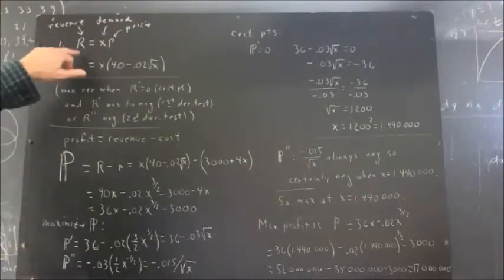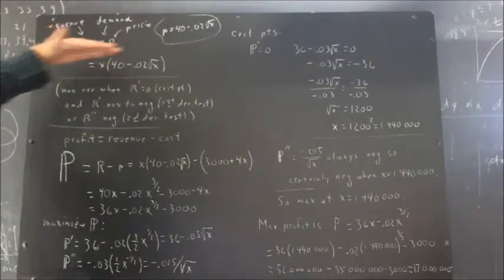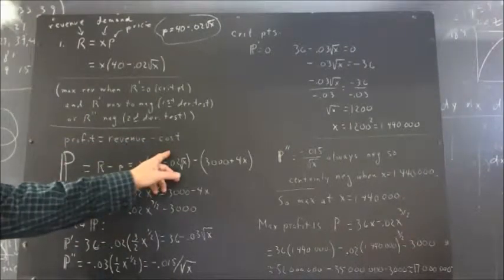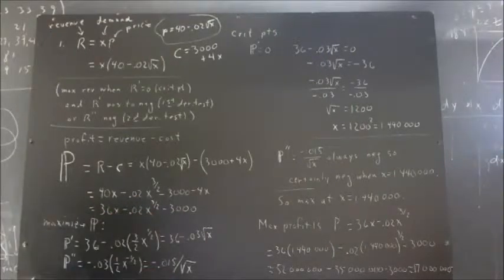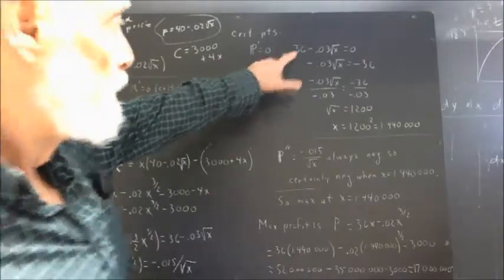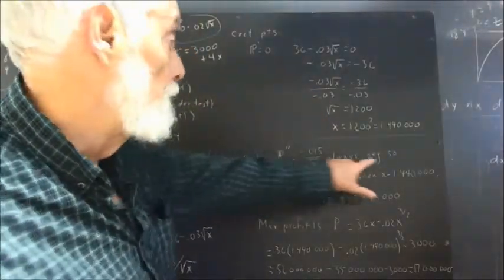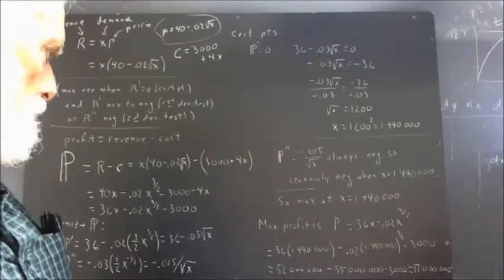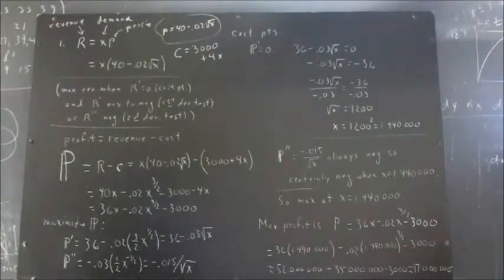271 085 maximizing profit function given demand and cost functions